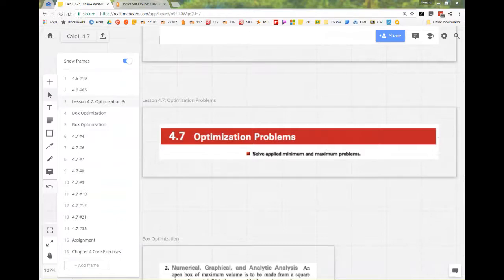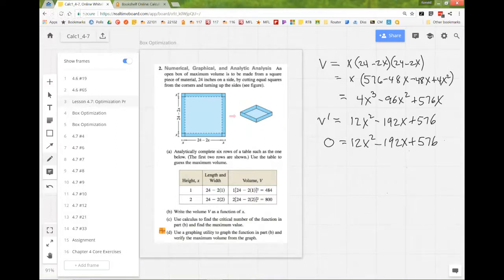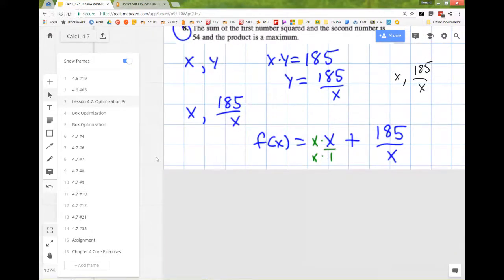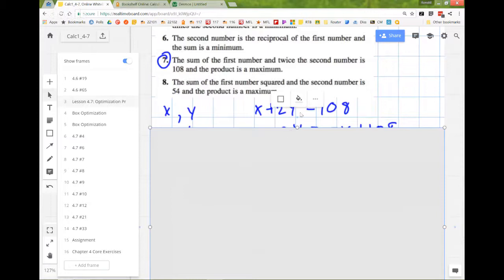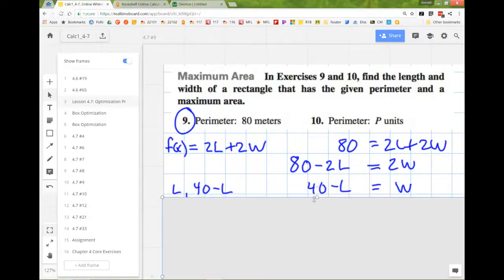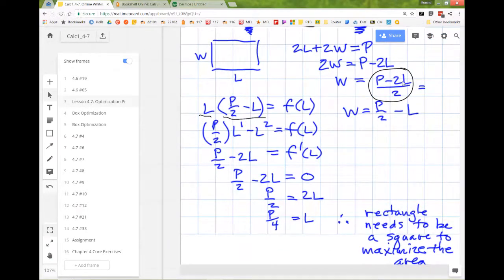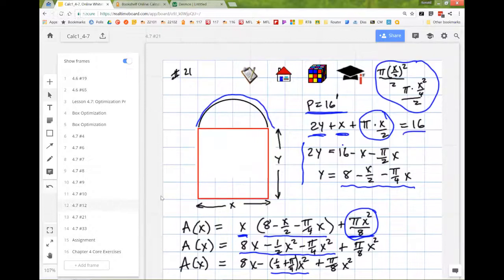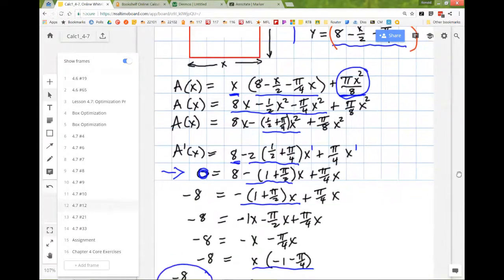WLC MAT 221: Lesson 4.7